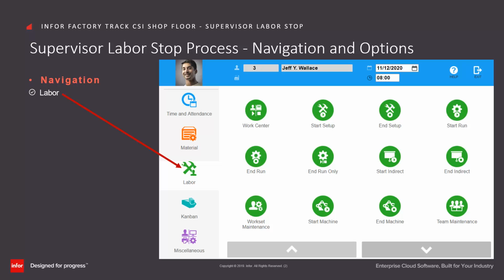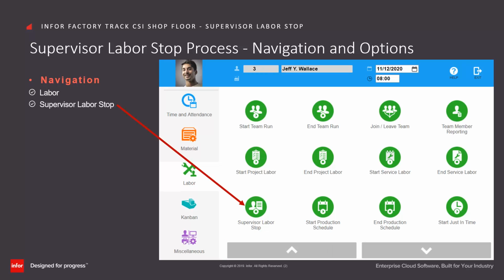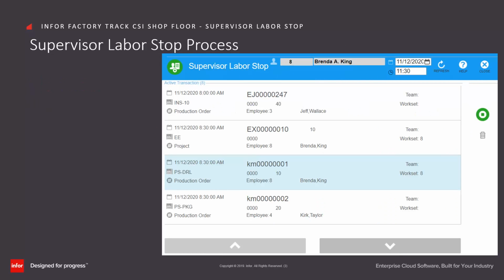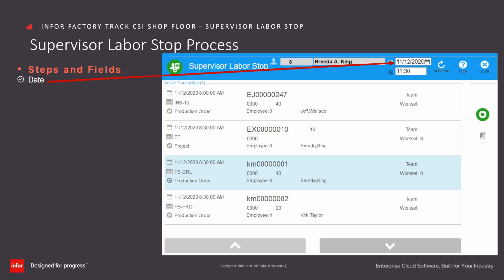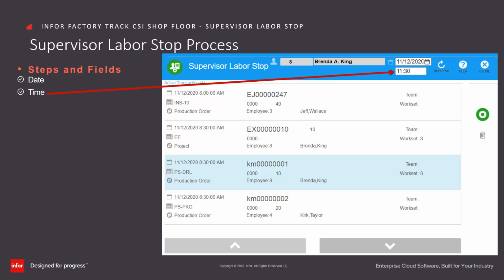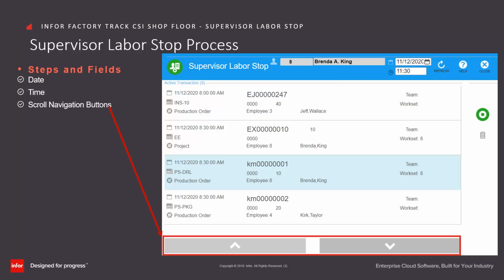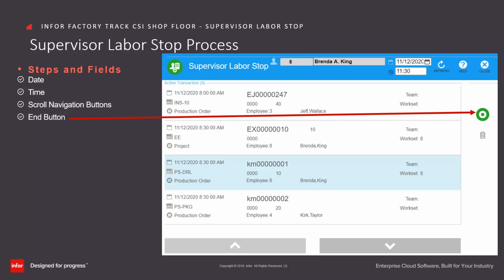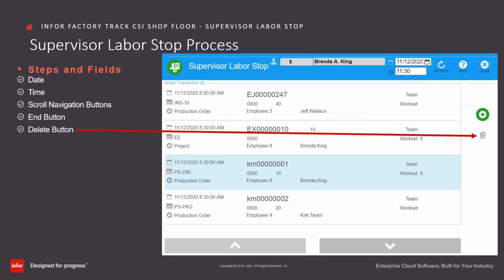Supervisor Labor Stop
This short video shows how the Supervisor can stop an operator's Labor Job in the Shop Floor Module of Factory Track for CSI